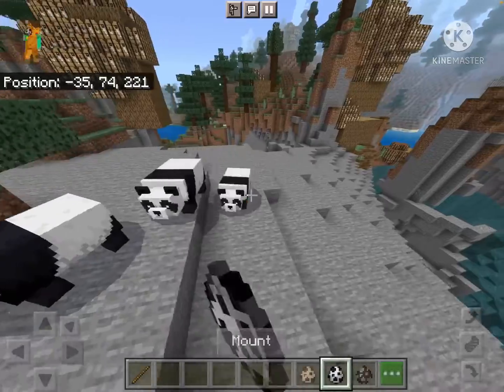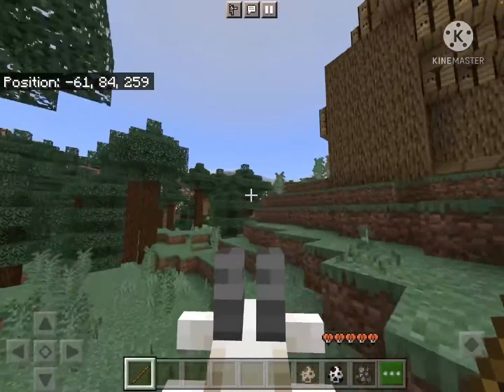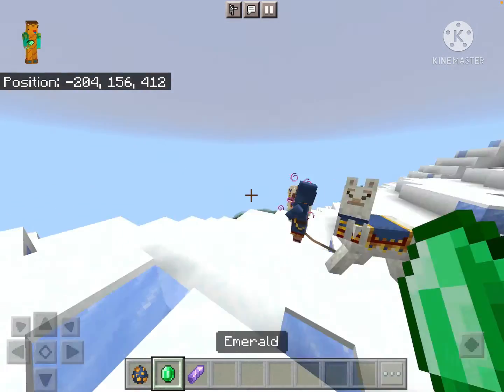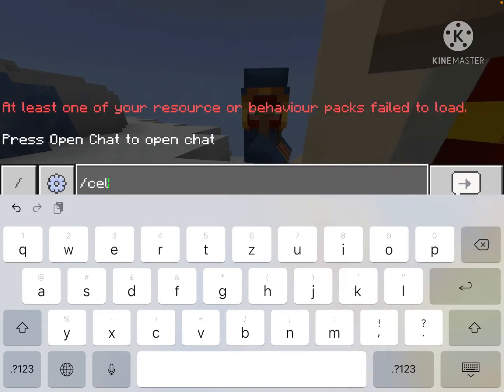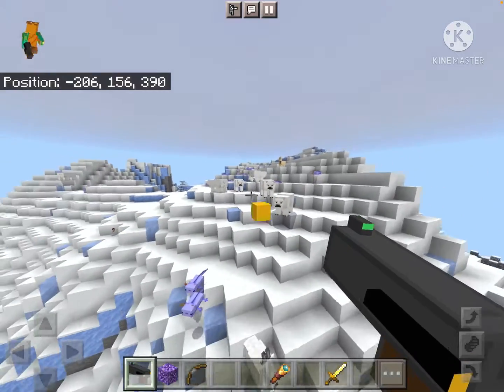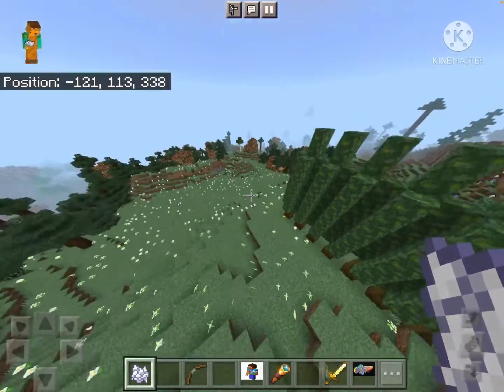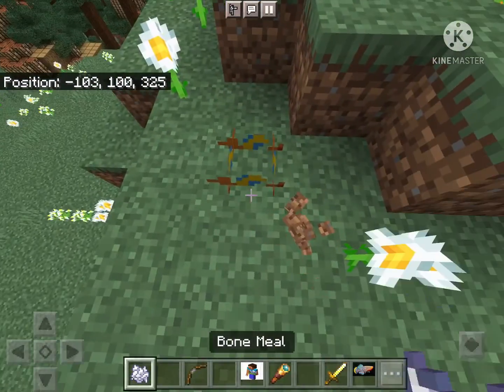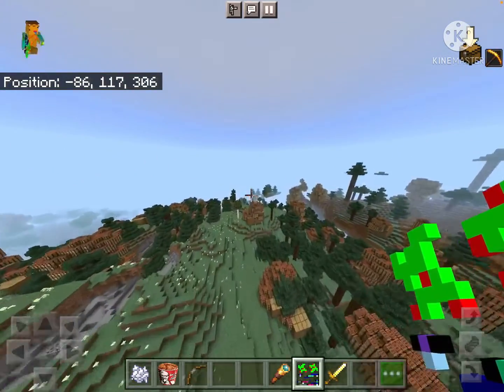I made minecraft better….